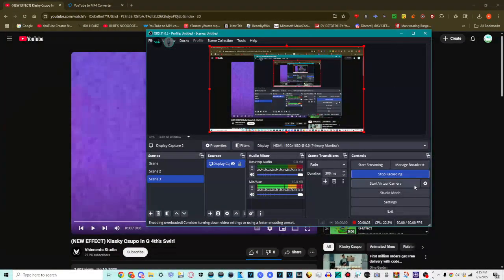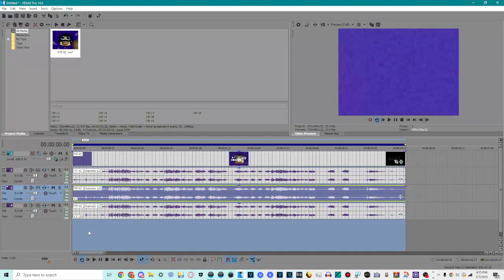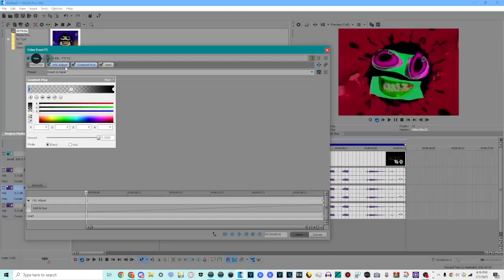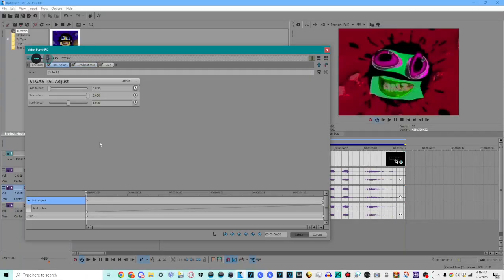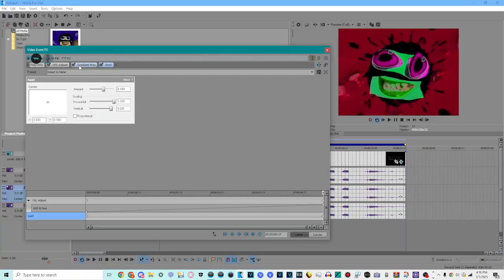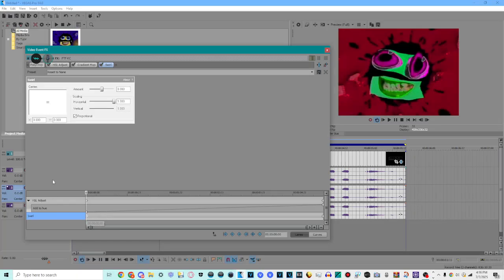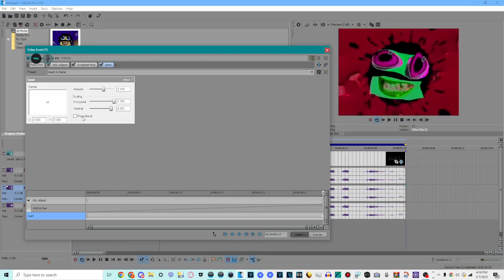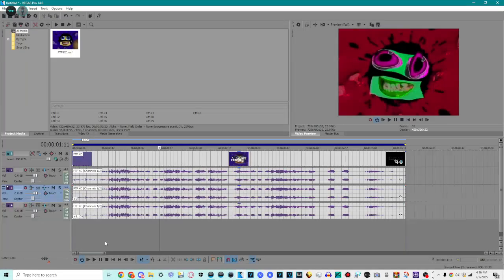(loud mic warning) How To Make G 4th's Swirl On VEGAS Pro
dont ask about my mic its caca